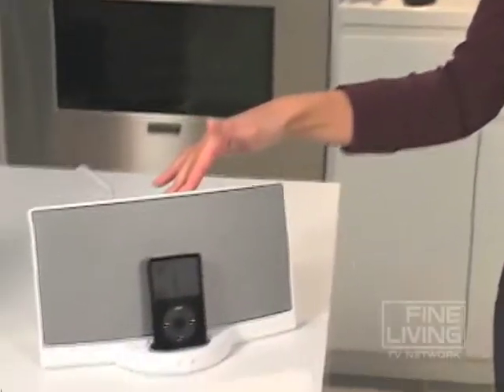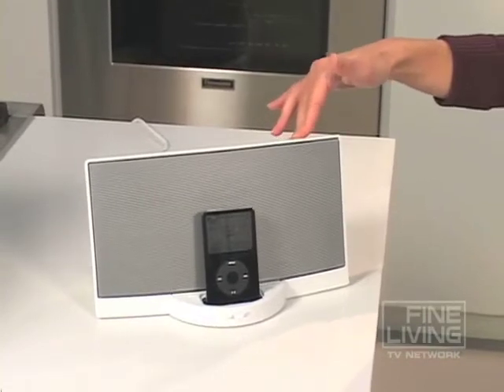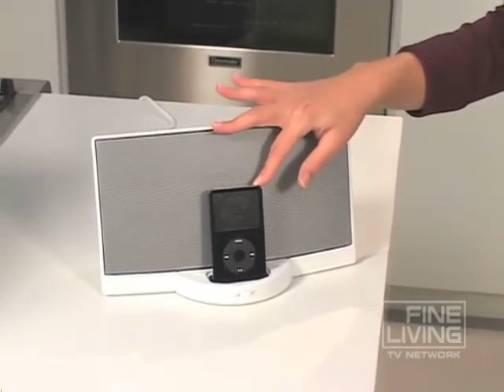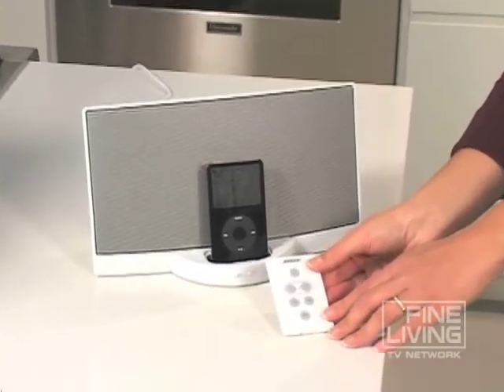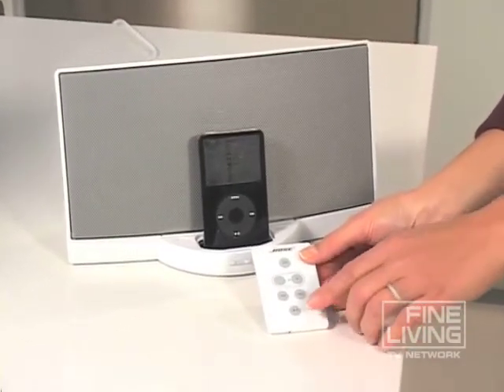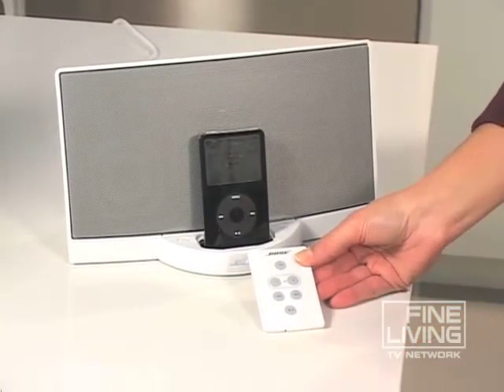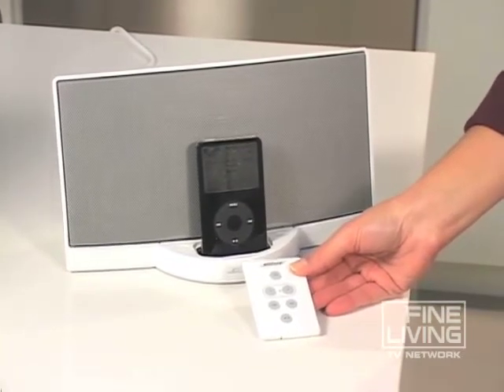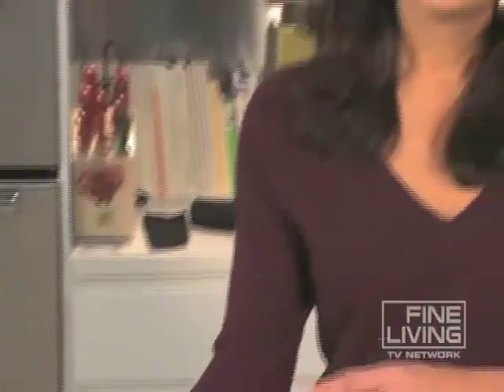Bose Stereo Dock-Fine Living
Redbook editor Melanie Mannarino presents a musical gift from amazon.com.   This video is part of   Fine Living Holiday Shopping Vlogs 2008 show   SHOW DESCRIPTION :Happy holidays from Food Network, HGTV, DIY, and Fine Living. Get the season's best recipes and party planning ideas. Food Network chefs will show you how to make their favorite holiday meals, while HGTV designers share festive decorating tips and ideas for your upcoming party. Come share the holidays with Tyler Florence, Paula Deen, Alton Brown and many more!